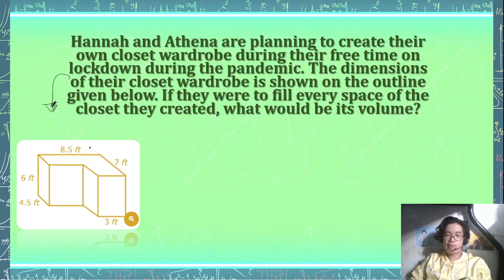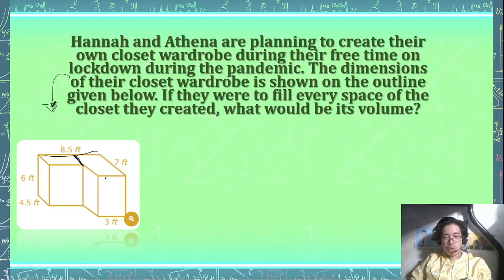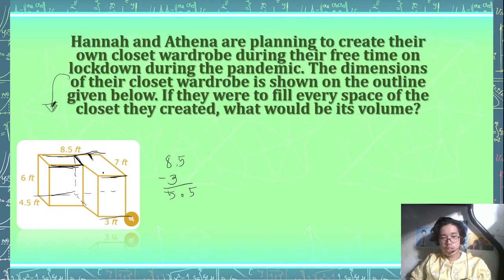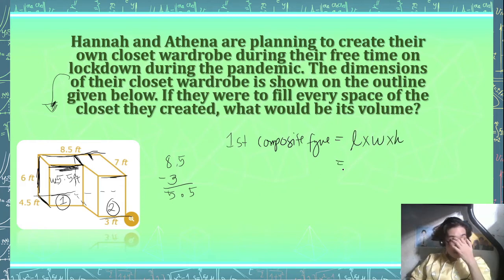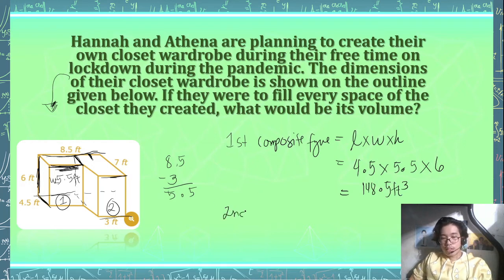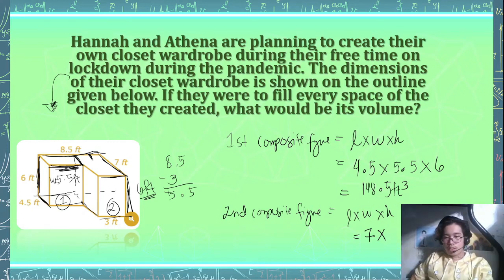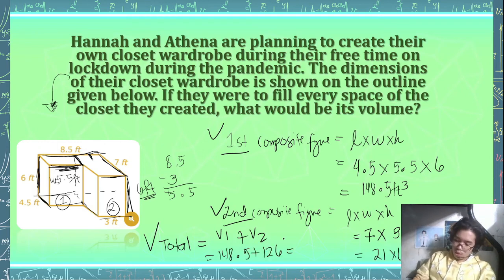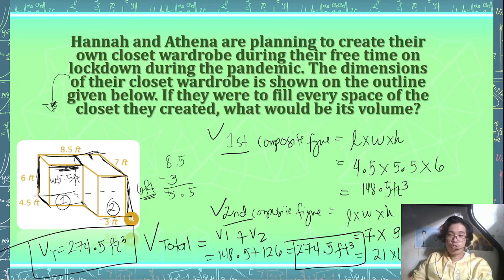GeomSolver 8.8 Volume of Wardrobe Problem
Geometry
Grade 8, MSHSS
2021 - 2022